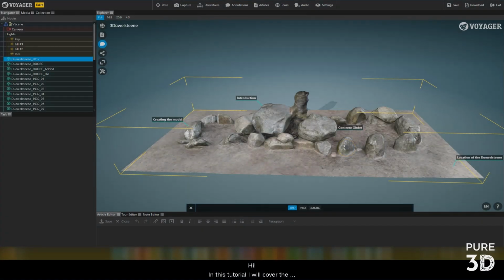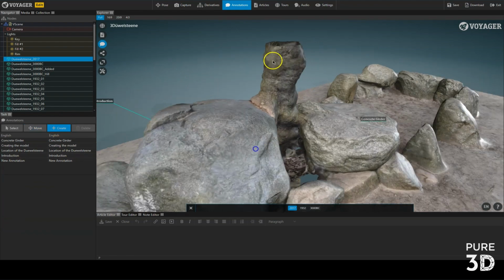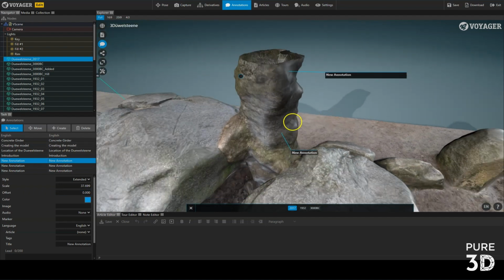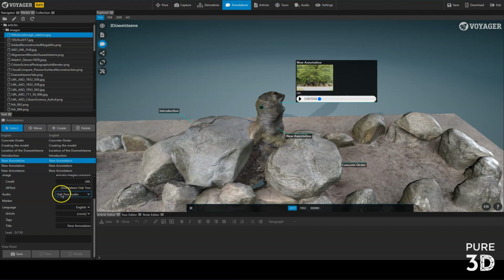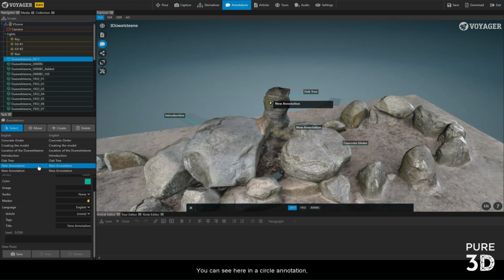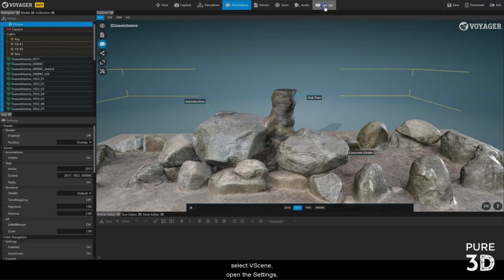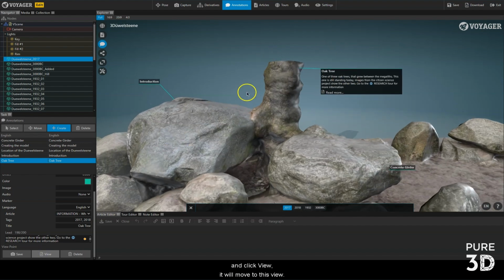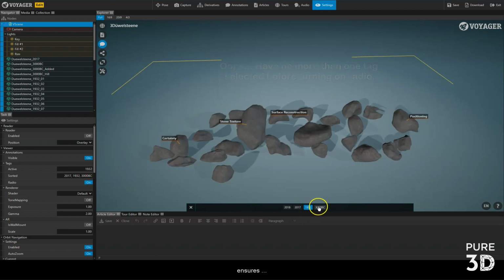Creating Annotations in Voyager Story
This video tutorial shows how to add and edit hotspot annotations to a 3D model in Voyager Story.

Voyager is a 3D web viewer for cultural heritage assets developed by the Digitization Program Office at the Smithsonian Institution. The video was produced by the PURE3D Project, funded by PDI-SSH (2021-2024), as an aid in developing 3D scholarly editions within the PURE3D infrastructure.

The 3D scholarly edition of 3Düwelsteene was developed by Louise Tharandt as part of a PURE3D call for developing 3D scholarly Editions.

The Voyager release used in the demo is version 0.43.0 and is also available via Github

 © PURE3D 2024